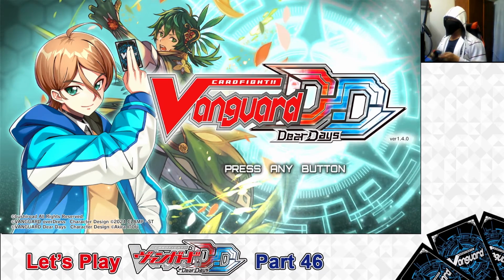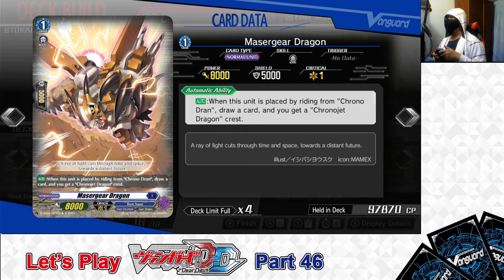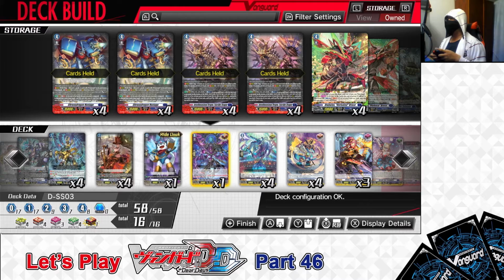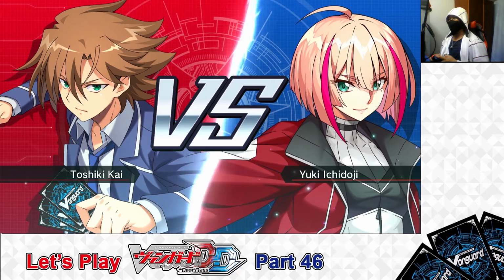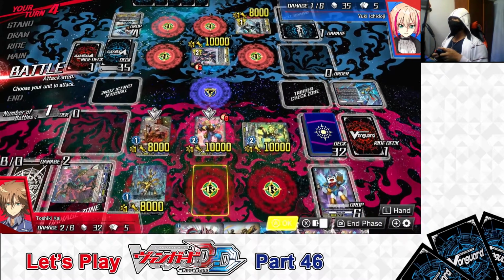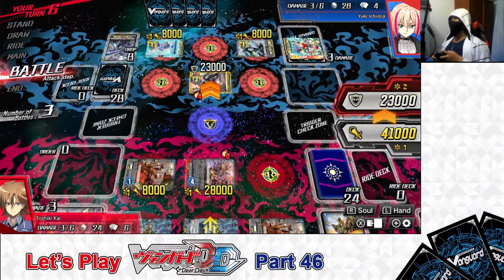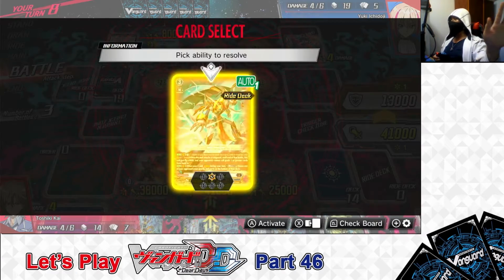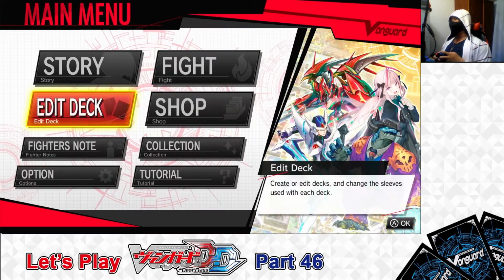Lets Play Cardfight!! Vanguard Dear Days Part 46 D Special Series 03: Stride Deckset Chronojet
Hello there. mantaray79 here with another new video from my channel.

This video is Part 46 of my Let's Play Cardfight!! Vanguard Dear Days on the Nintendo Switch.